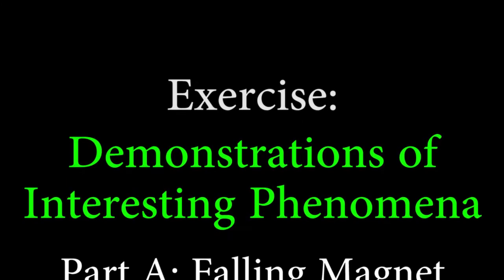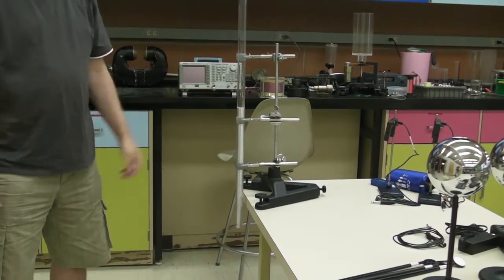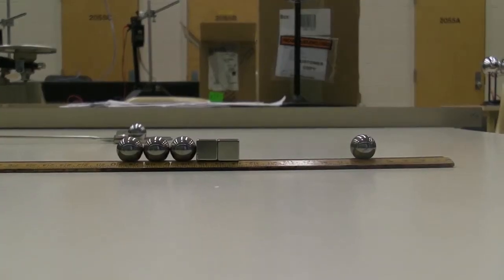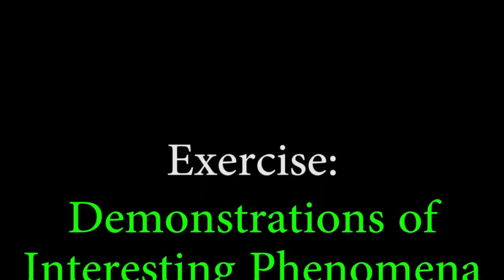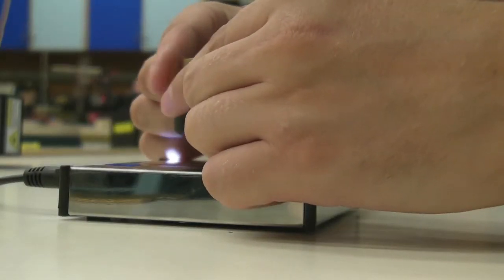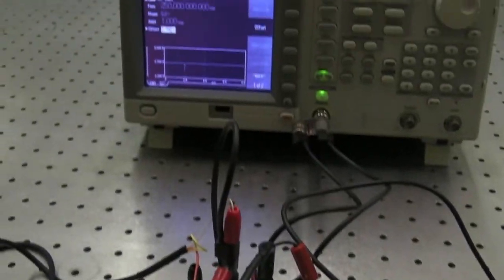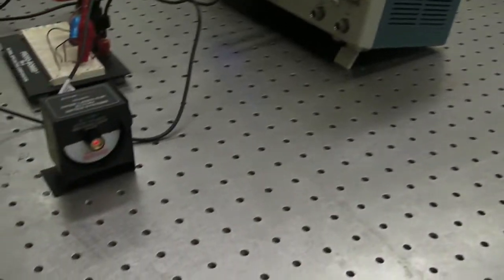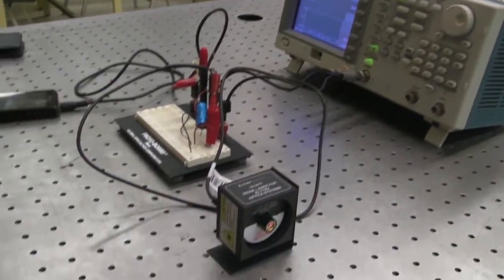DEMO: Interesting Physical Phenomena